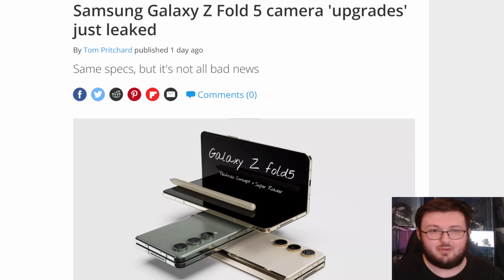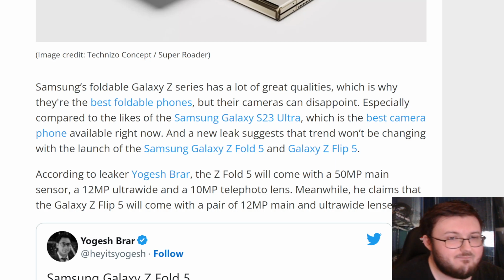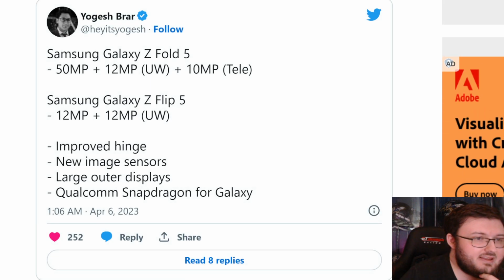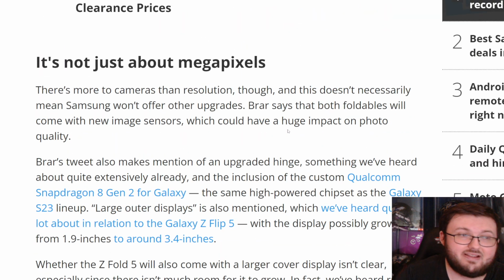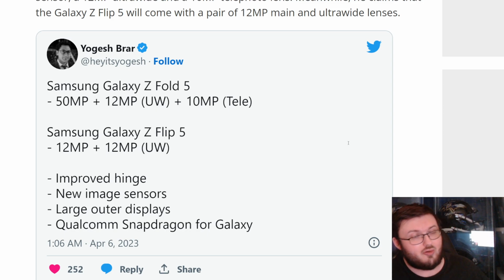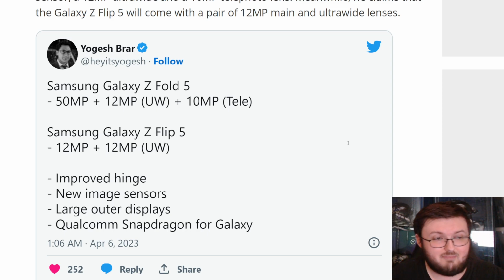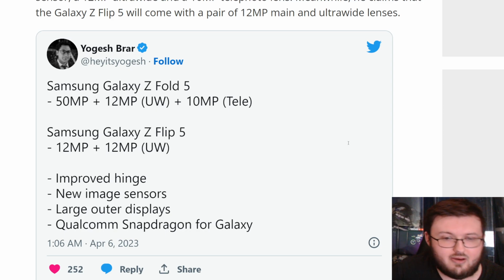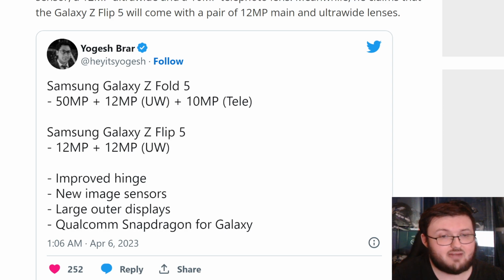THE SAMSUNG GALAXY Z FOLD 5 CAMERA SPECS HAVE BEEN LEAKED.........| IT DOESN'T LOOK GOOD!!